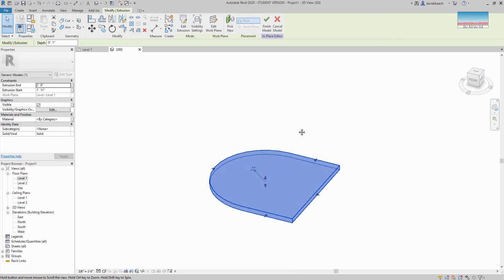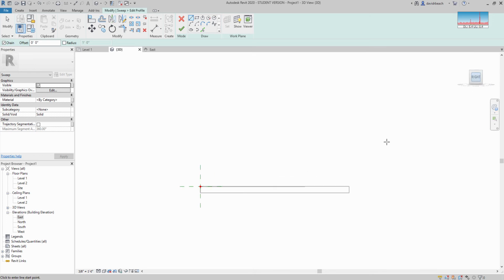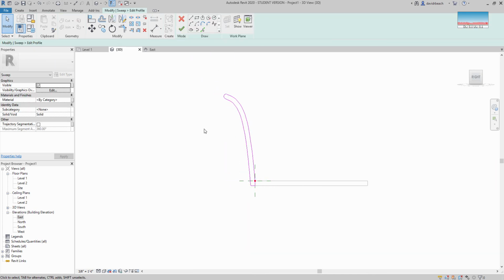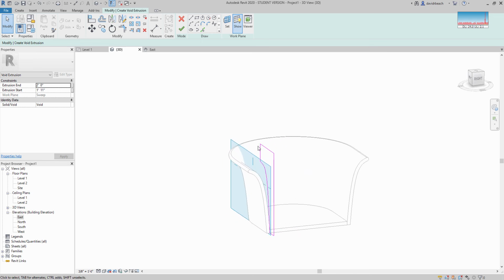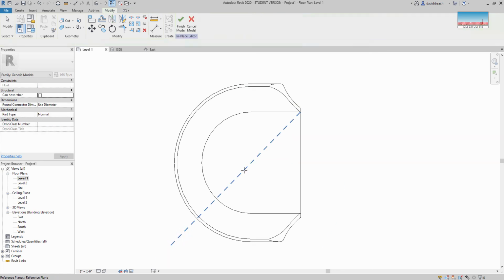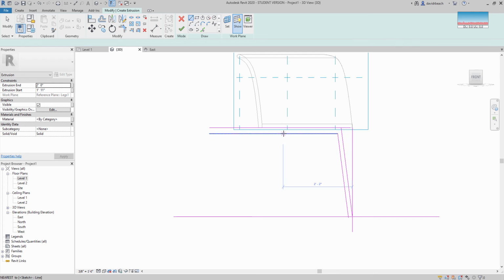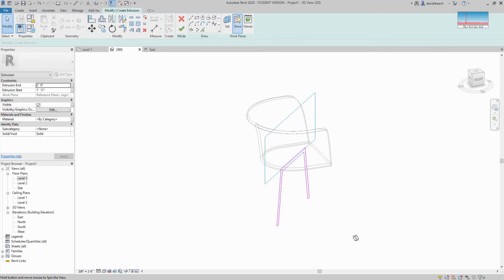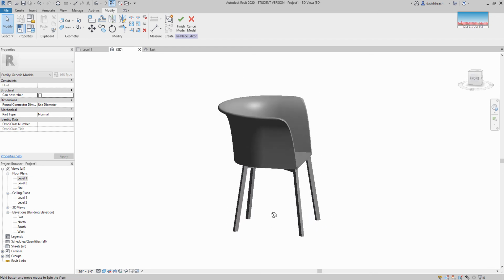Chair Modeling Video